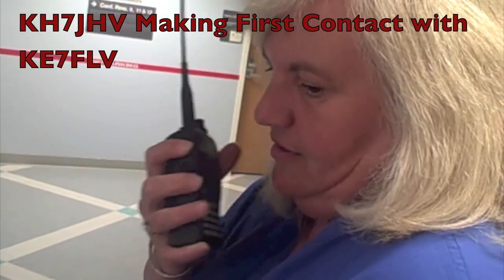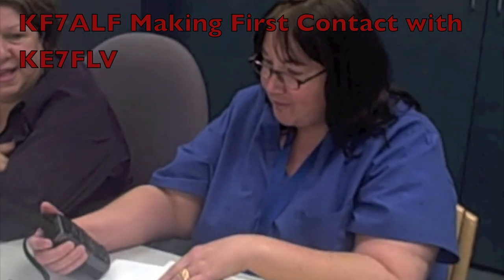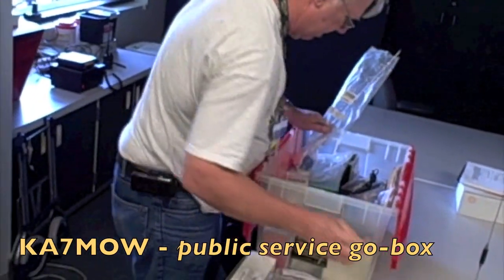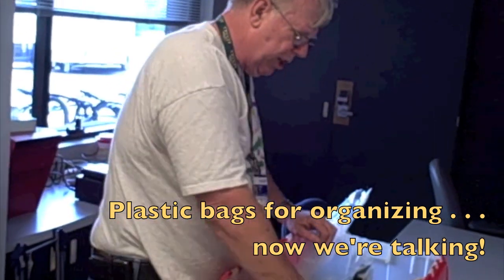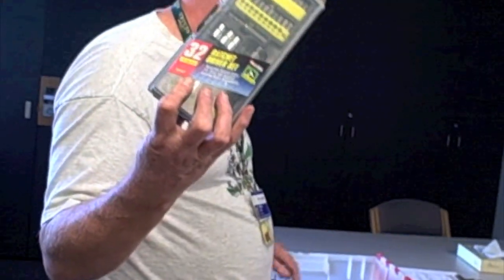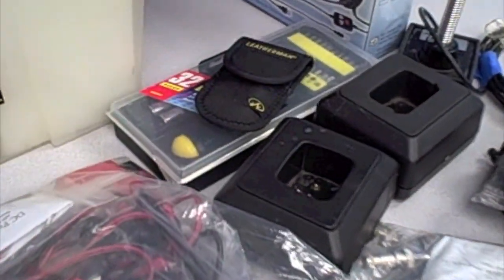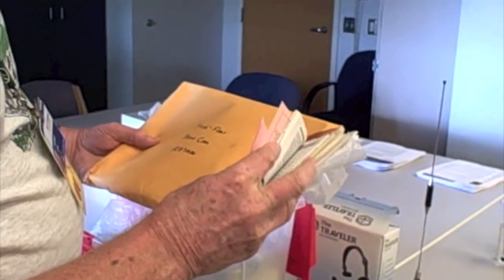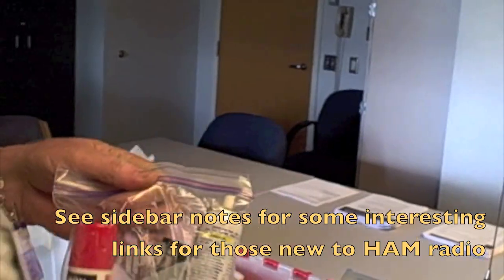New Hams & First Radio Contacts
Some new HAM Radio Operators share their first radio contacts and a seasoned HAM shares the contents of his amateur radio public service go-box.

RACES (Radio Amateur Civil Emergency Service)
Resource Library